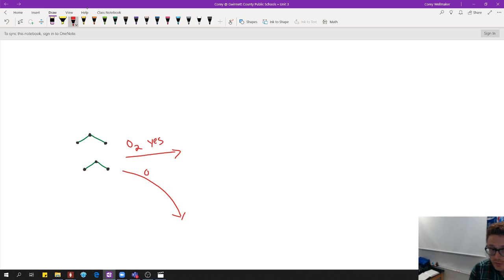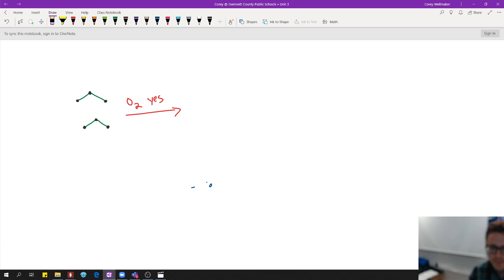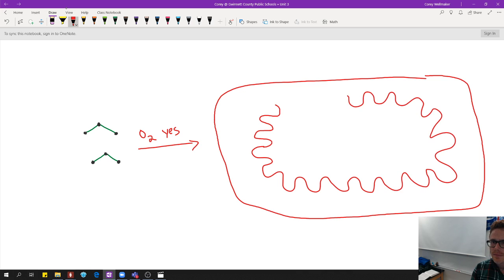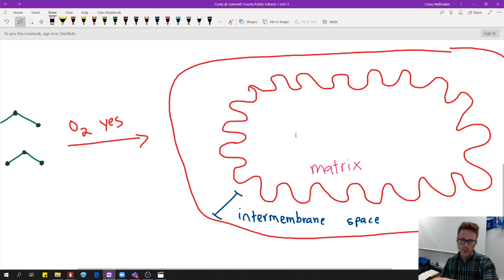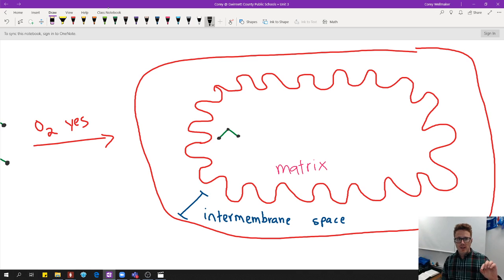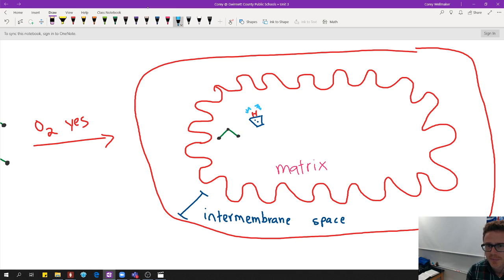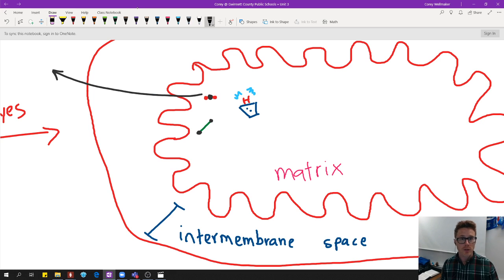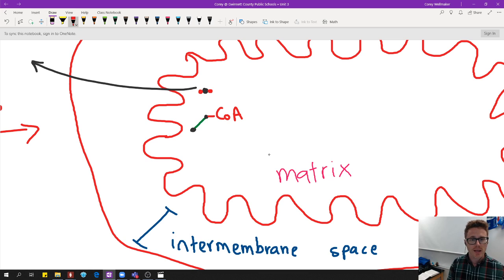5 Pyruvate oxidation